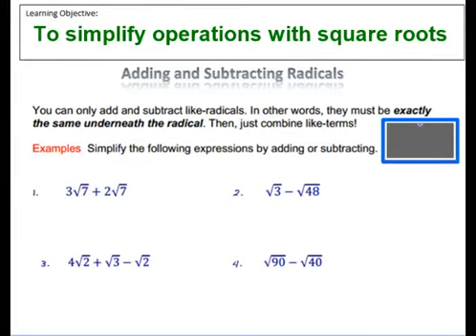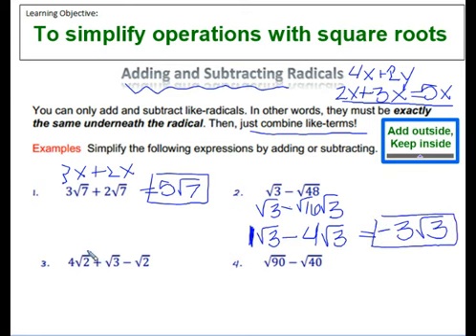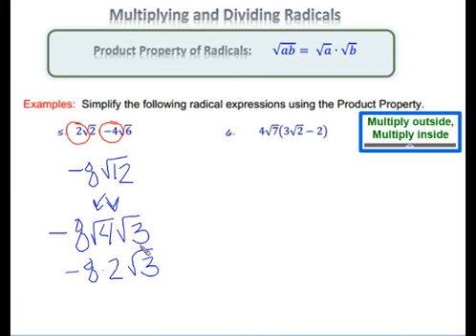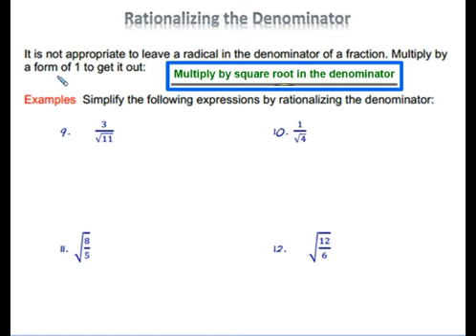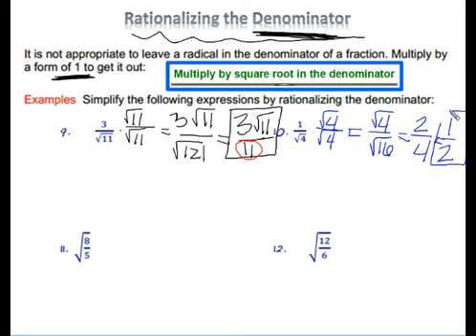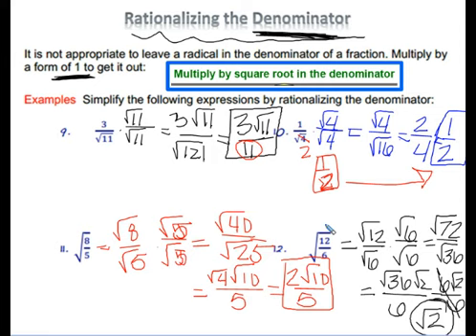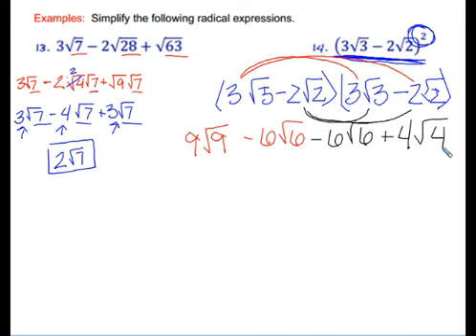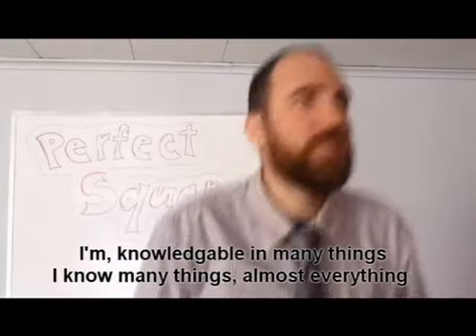8.2 Video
Operations with Square Roots